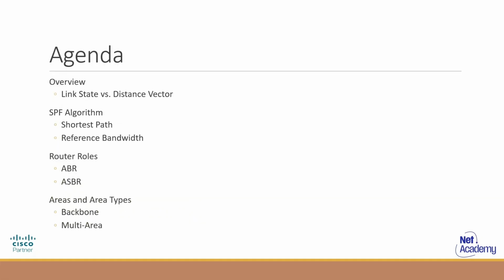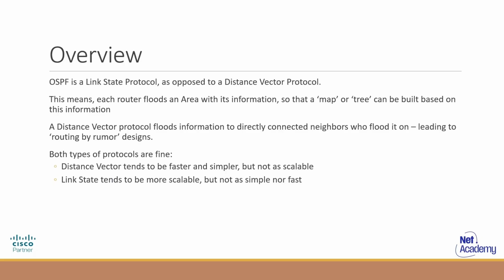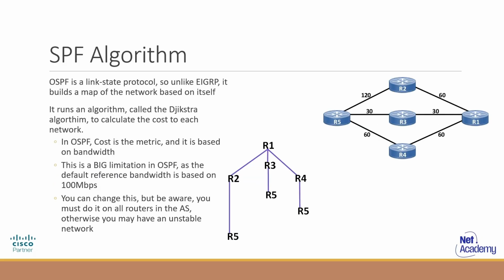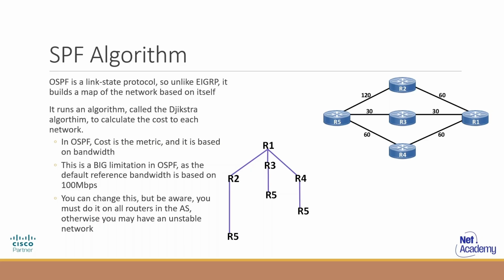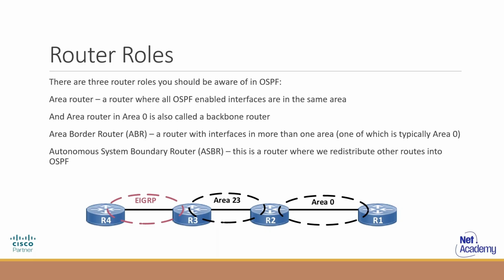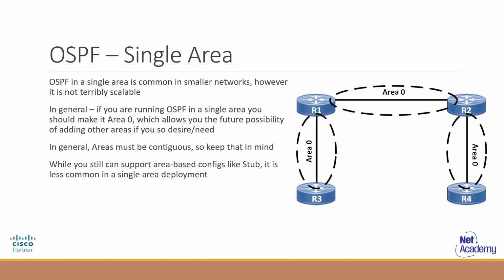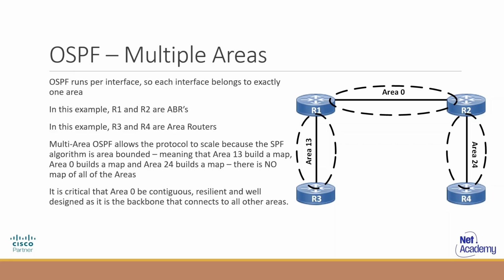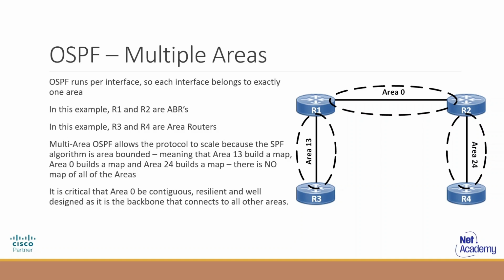Net.Academy OSPF Session 1 - Intro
Welcome to the first video on our OSPF series for Net.Academy. We are trying to take a real-world practical approach to this protocol as there is already a lot of great content for certifications out there - please let us know what you think, as well as any requests or feedback in general: . In this first video in the series, we will be looking at key fundamentals of OSPF like link-state routing, the SPF algorithm and certain router roles as well as other information.

0:00 Start/Intro
0:38 Agenda
1:17 Link State vs. Distance Vector
4:26 SPF Algorithm
7:52 Router Roles
10:04 OSPF Single Area
12:08 OSPF Multi Area